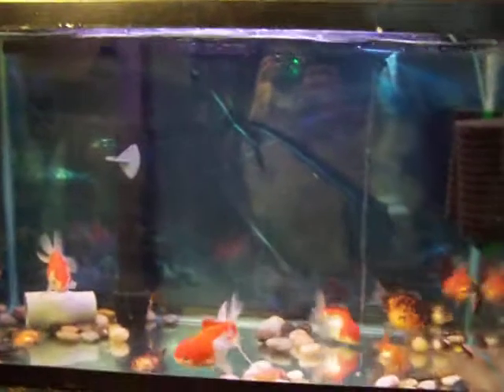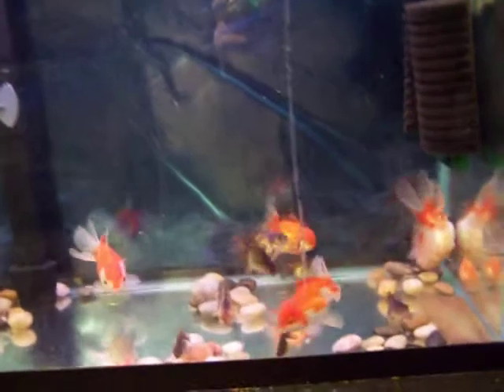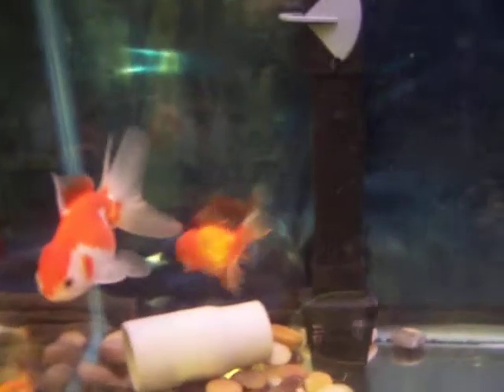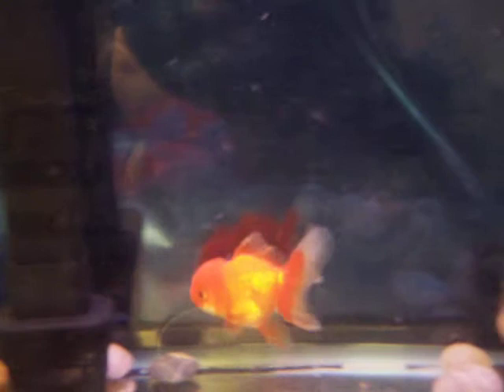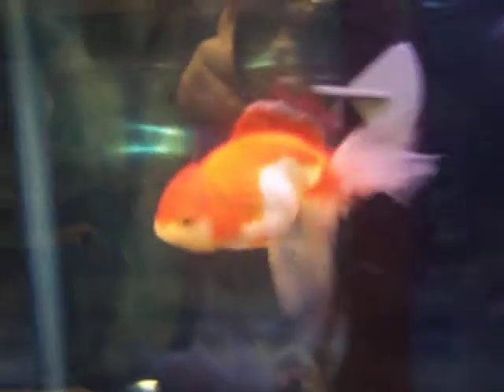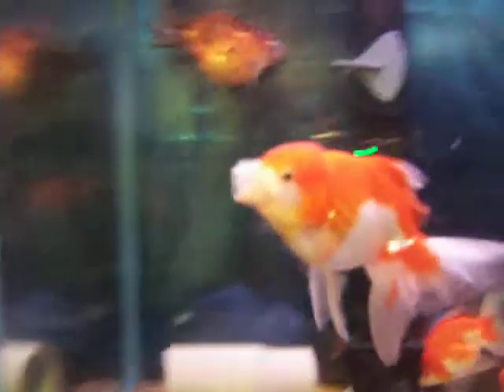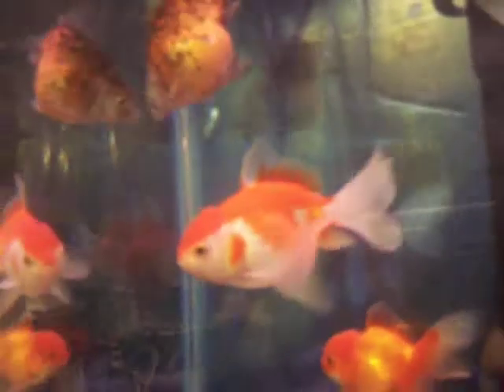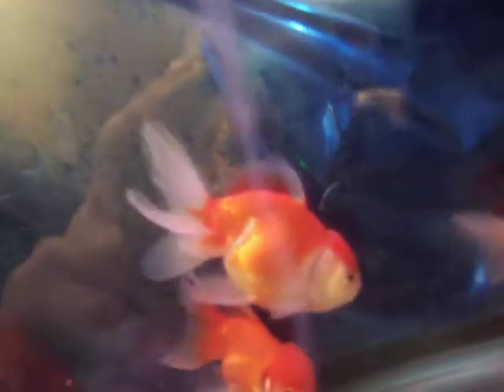Orandas, Jan. 2010 Show fish